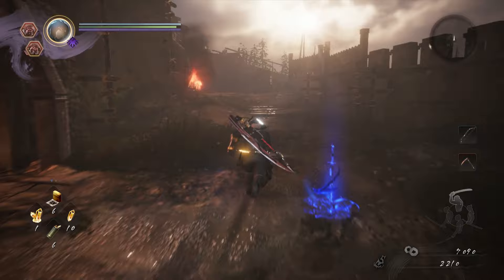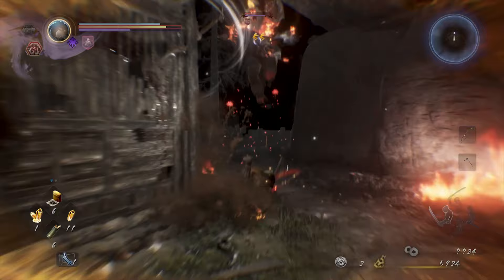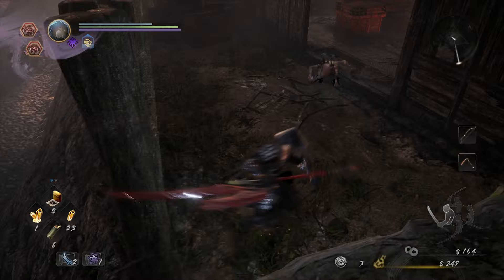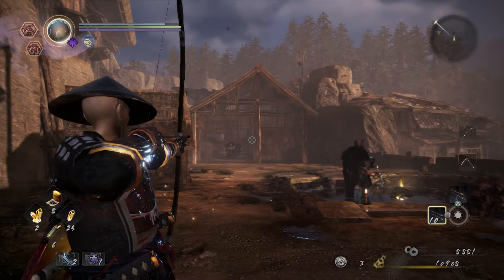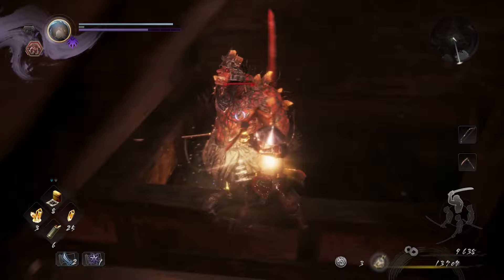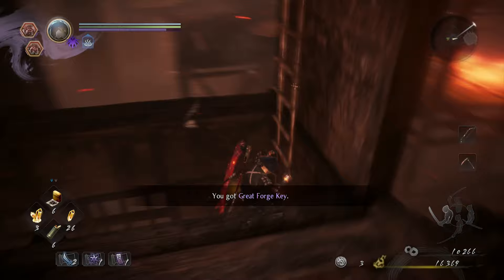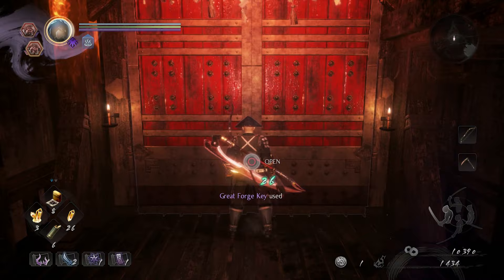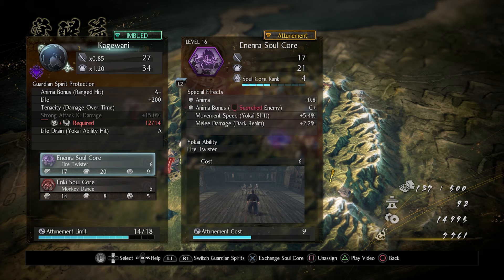Let's Play Nioh 2 (#3) - Ippon-Datara's OnlyFans Page for Foot Enthusiasts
On this episode of Let's Play Nioh 2 we explore some of the verticality in Nioh 2's level design and we fight the 2nd boss: Enenra!

Wiki-scription

Nioh 2 is an action role-playing game developed by Team Ninja. A prequel to Nioh (2017), the game was released for the PlayStation 4 on March 13, 2020, where it was published by Koei Tecmo in Japan and Sony Interactive Entertainment worldwide.
Contents

Similar to its predecessor, Nioh 2 is an action role-playing game. Players can create their own playable character, who was a yōkai spirit. Players are equipped with a variety of weapons such as odachi and kusarigama, and earn new skills as they progress in the game. When players defeat a hostile yōkai, some of them may drop a "Soul Core". They allow players to use yōkai abilities and transform into a yōkai after being deposited in a shrine.

At locations named "Benevolent Graves", players can summon other players, controlled by artificial intelligence, to assist them in combat. The game also features a three-player cooperative multiplayer mode.

Set in the late 1500s, most of Nioh 2 storyline chapters are prequel to Nioh, while the end chapters of the story take place after the first game’s last storyline after the Siege of Osaka. Players take the role of a character nicknamed Hide (秀, Hide), a half-yōkai referred to as a "Shiftling" whose journey through the Sengoku Era begins when they befriend Kinoshita Tōkichirō, a merchant seeking to make his mark in history by selling Amrita, and Mumyo (無明, Mumyo), a demon hunter of the Sohaya group. At the same time, the party is also accosted by Kashin Koji, a mysterious entity involved in Hide's past who obstructs them at every opportunity.

►Thanks to my Patrons:

Calaen Suarez
Evan
Cracky
Chris Meixner-Croft
Erik Fleischer
Victoria Richardson
Victoria Price
Chelsie Bartoszek
Marius Karst
Joy likes football
Captain Calamity
David Ennever
daniel gribik
mifiamigahna
DemiFrost
Henrik
Keinesasih
Phil Dupont
Bald Space Marine33
Rachael Hager
Daniel Wilson
McDergan
Nick Marek
Amanda
Lyndsie Bernard
Sign Dhole
Wolfman500
Dankiac
Axel Faes
Acebounty
friar_thea
Edmund Wu
Fitness To Cosplay
Elliott J
Brenton Buchanan
Dhumina
Jakub Å vejda (Demix)
Knathaniel C
Unawarewolf
Valeria P.
jman4747
Victor T.
Absinthemiasma
Kyle Smith
nevanxerasmus
Kevin English
Szalent
Avlien
Joseph Coco